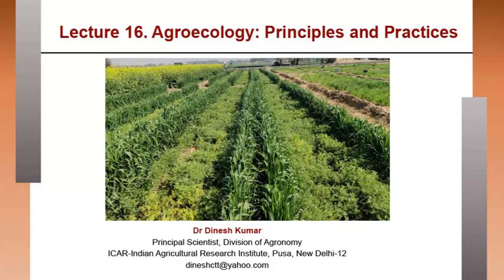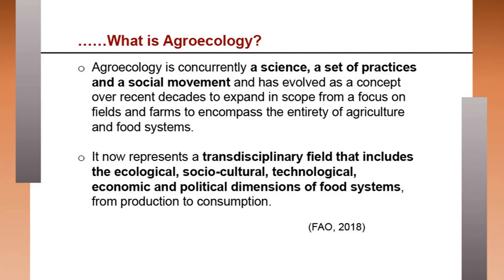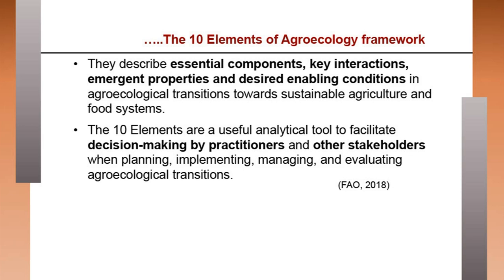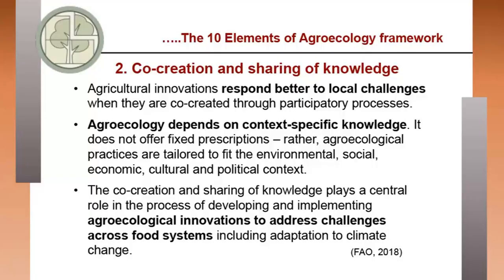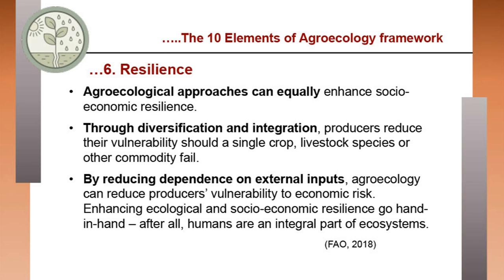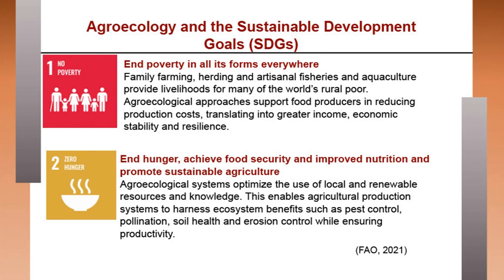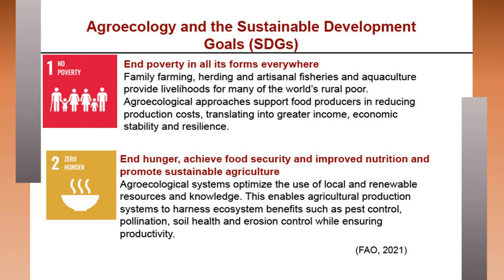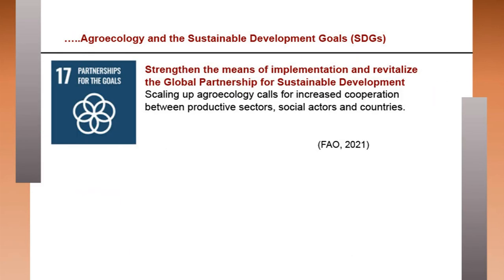Agroecology: Principles and Practices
Subject : Sociology
Course Name : Modern Concepts in Crop production